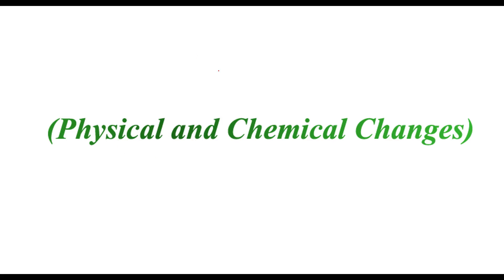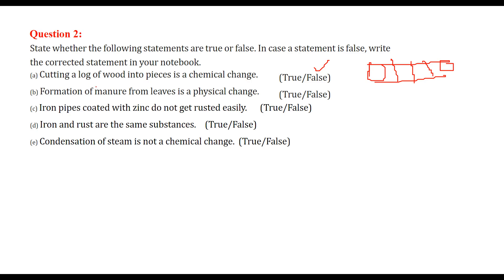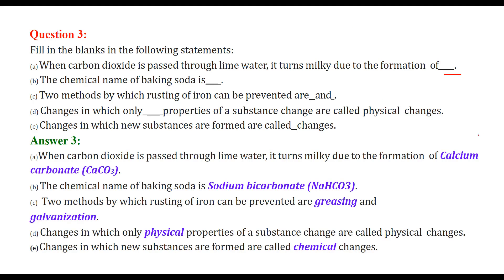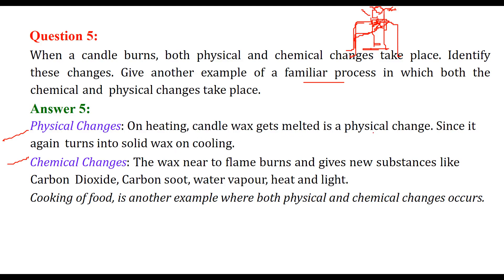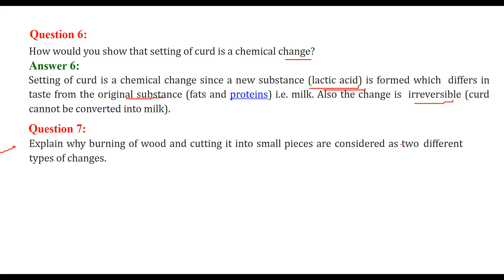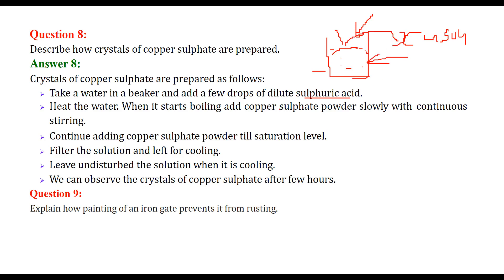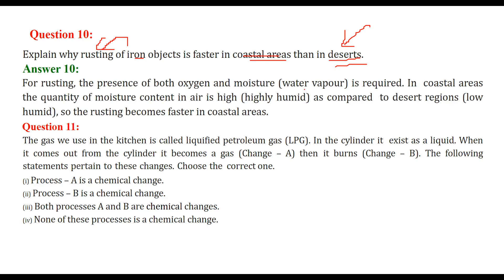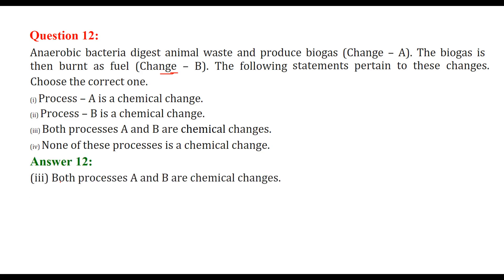Physical and Chemical Changes Question and Answers